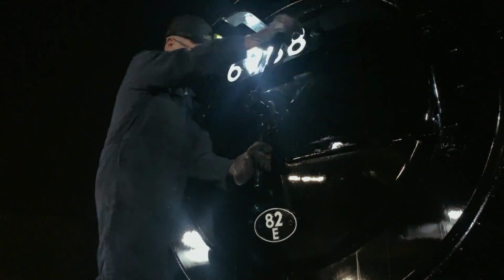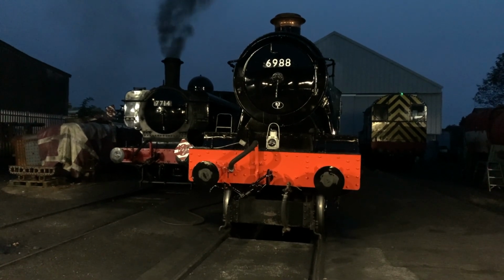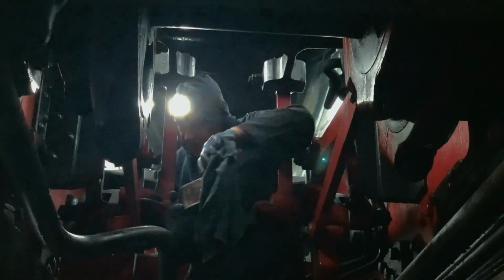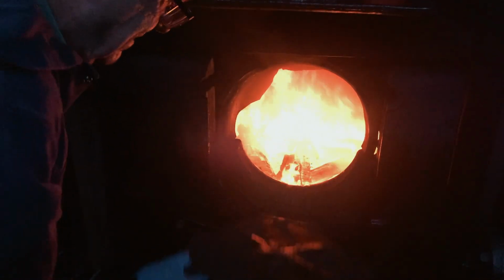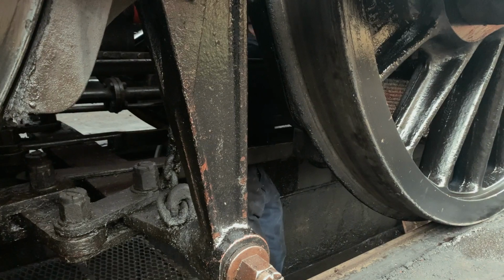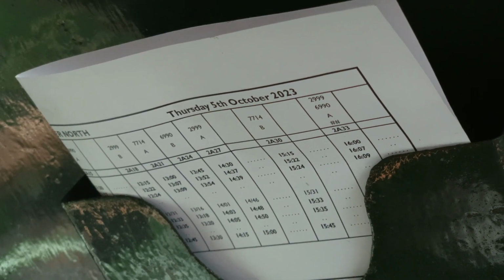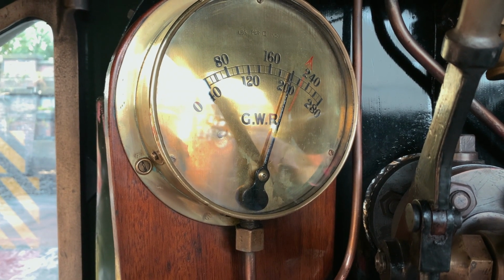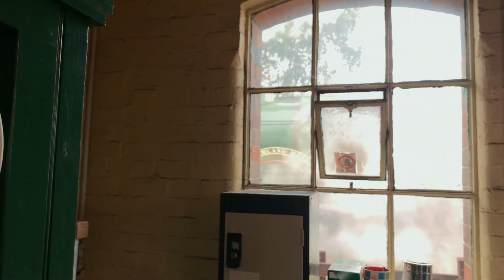Engineman's morning at the Great Central Railway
Clock on for an early shift with volunteers Andy Fillingham and Dave Loasby, as they take you through lighting up and preparing a loco for service.

It's 6am, there's a chill in the October air but there is plenty of work to be done to bring GWR Modified Hall, number 6988 'Swithland Hall' into service on time.
(Swithland Hall is actually number 6990 Witherslack Hall running with a temporary identity).